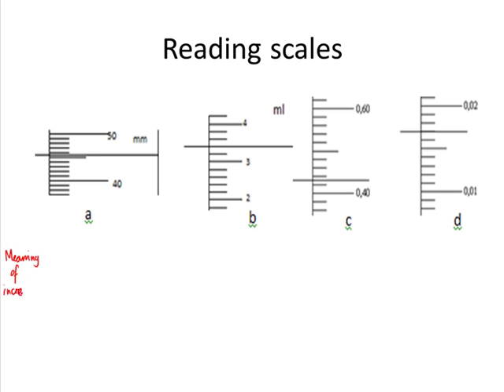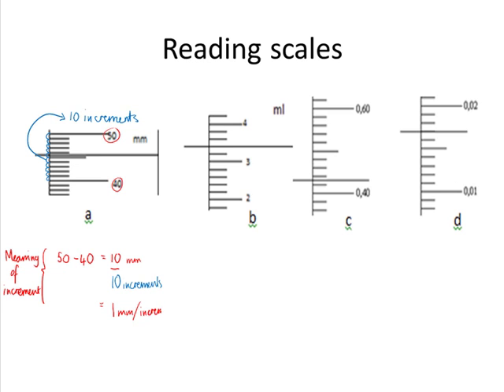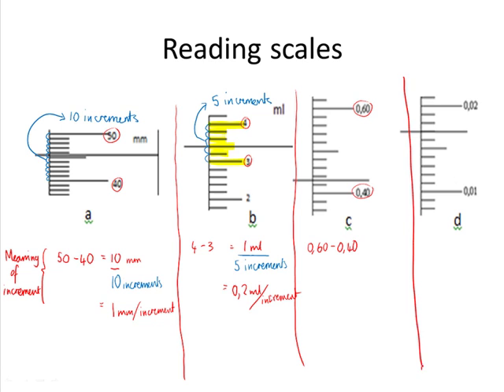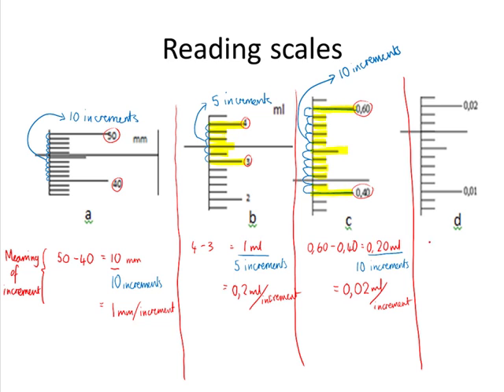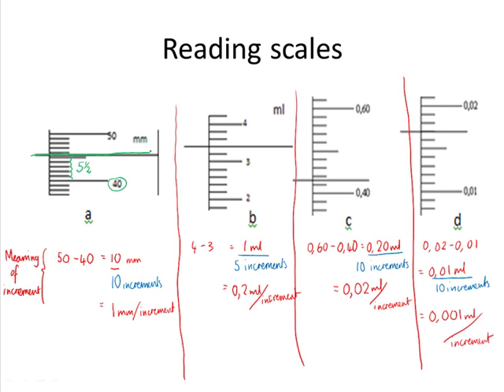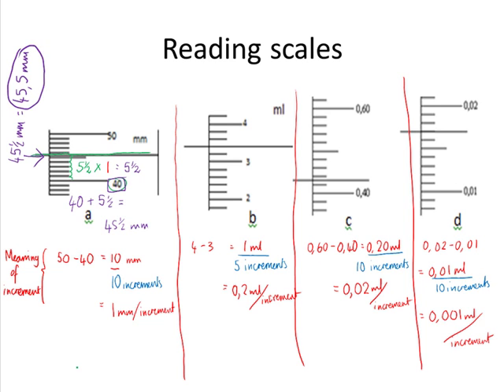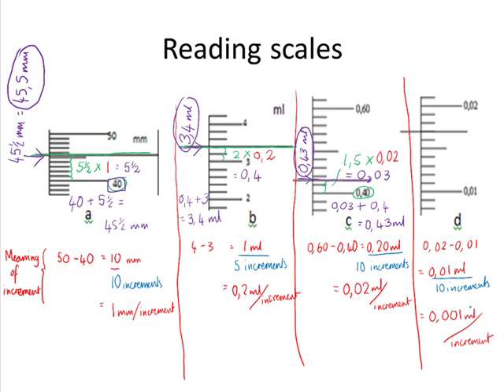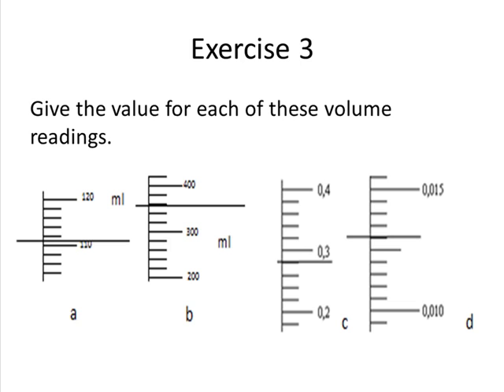Measuring: Scales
How to work with measuring scales when making a measurement.